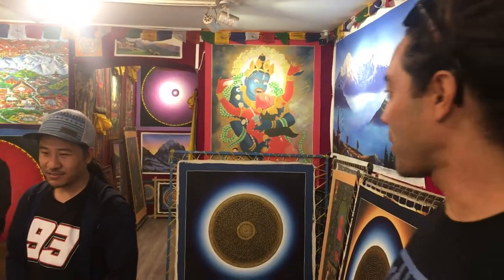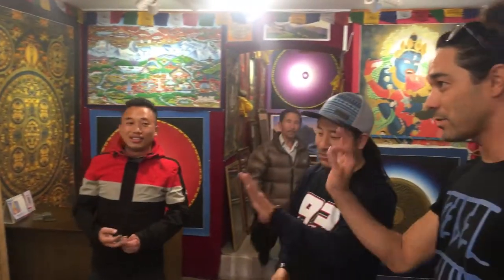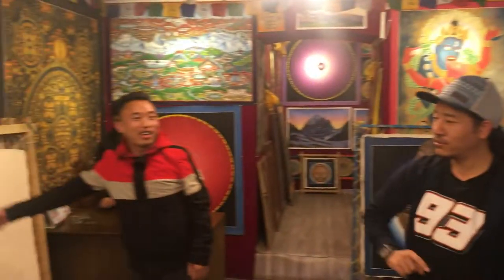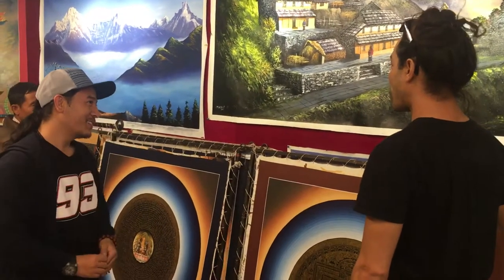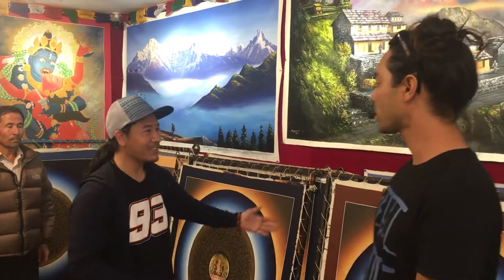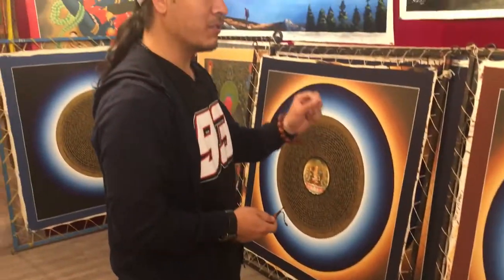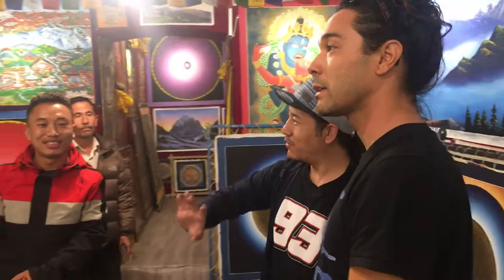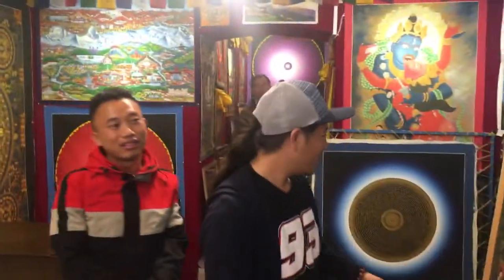In Nepal interviewing local artist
Visiting an art school in Nepal